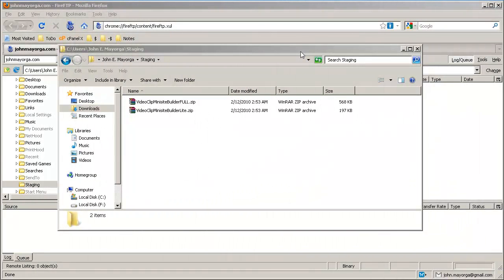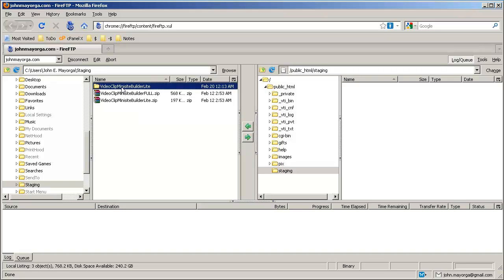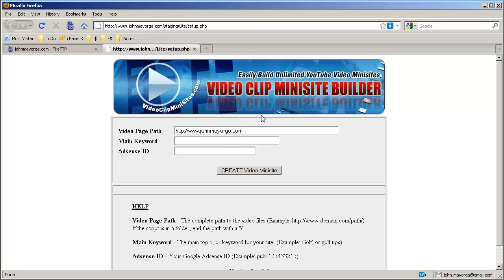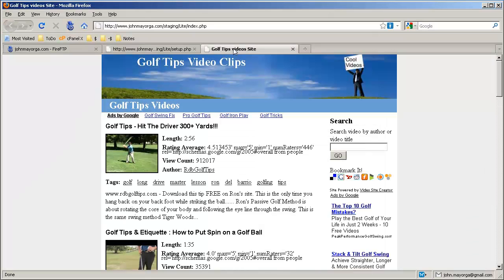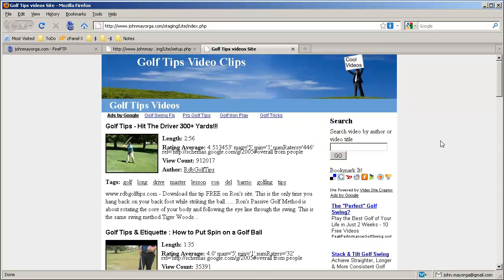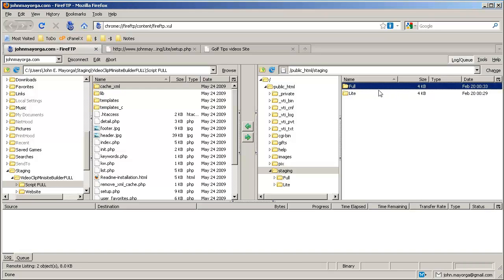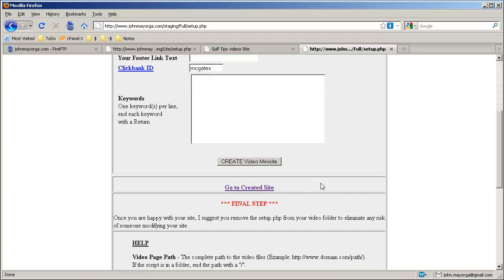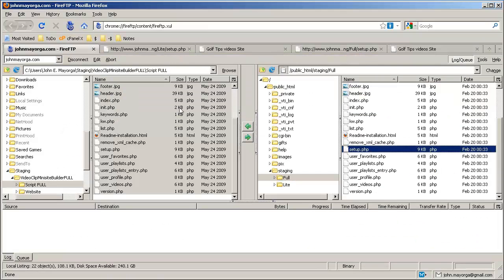Video Clip MiniSite Builder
FREE SOFTWARE CLICK HERE Easily Build Unlimited Niche Video Web Sites!

Easily Add Unlimited Video Pages to Your Current Websites

Get the VideoClipMinisites Builder
FOR FREE!!